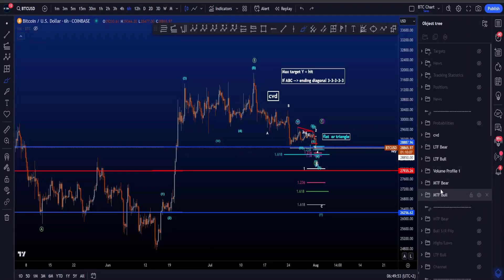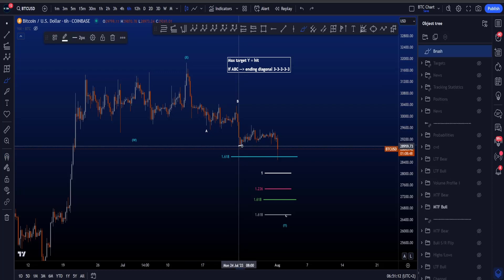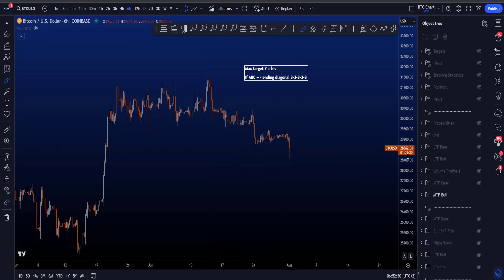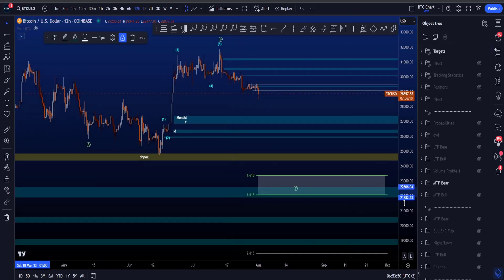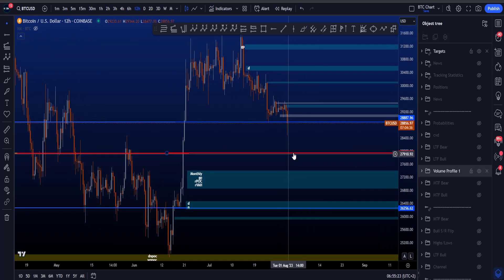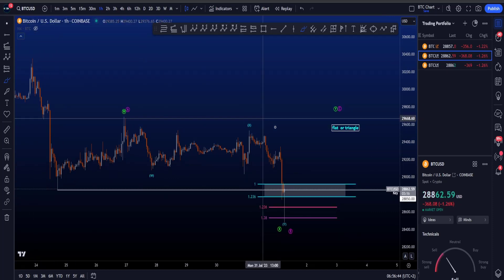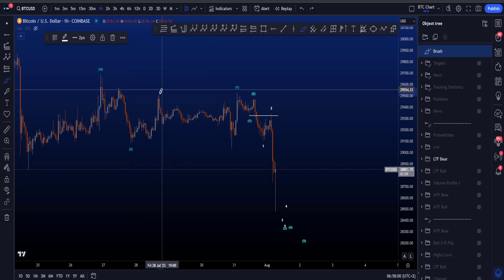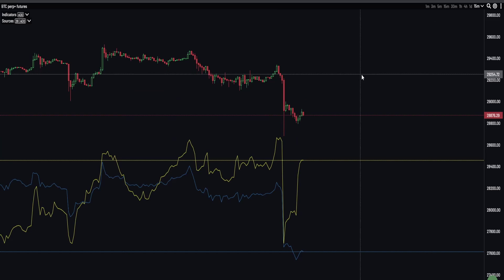Bitcoin Elliott Wave Technical Analysis Today! Bullish & Bearish Price Prediction BTC & News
▶ TIMESTAMPS
0:00 MTF Bullish Scenario (update)
3:18 MTF Bearish Scenario (same)
4:02 Range Volume Profile (update)
5:32 LTF Bullish Scenario (update)
7:43 LTF Bearish Scenario (update)
8:52 CVD Divergences (update)
10:28 Probabilities